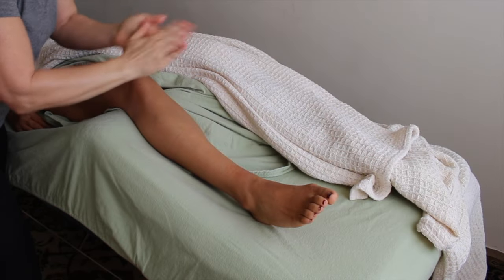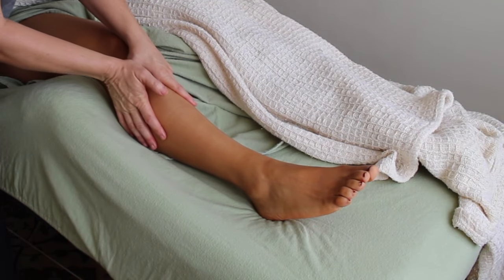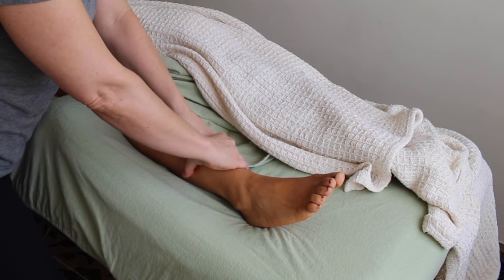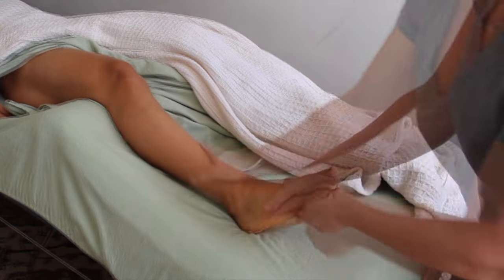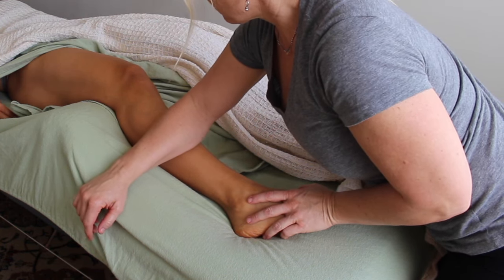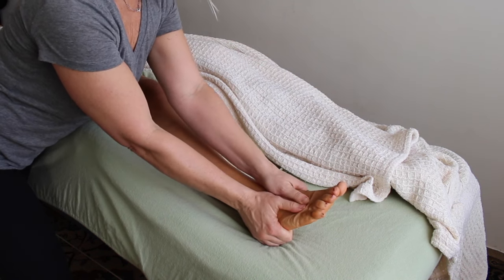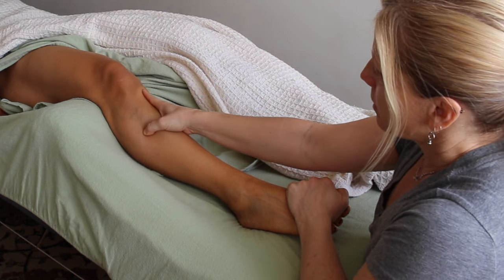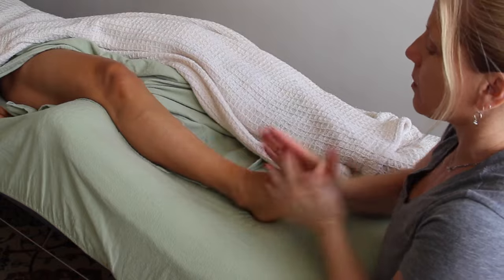Massage Tutorial: Tibialis Anterior (SHIN SPLINTS!!)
In this video I explore the different methods to work the tibialis anterior muscle - one of the main muscles involved in ... drum roll ... SHIN SPLINTS. Help lengthen this muscle and free is from it's unhealthy/co-dependant relationship with the tibia.